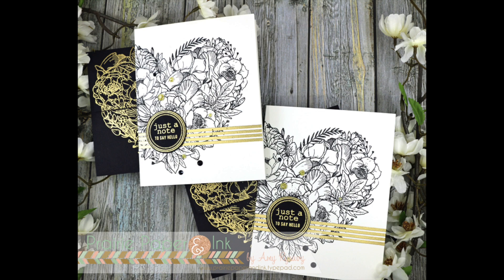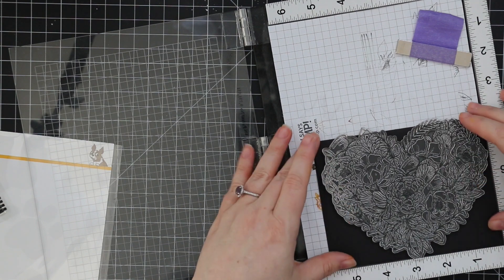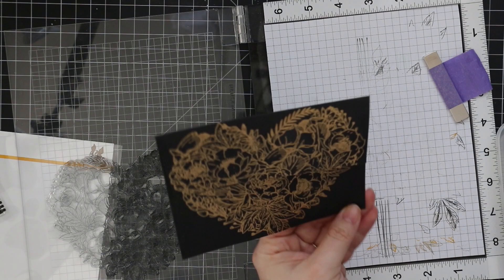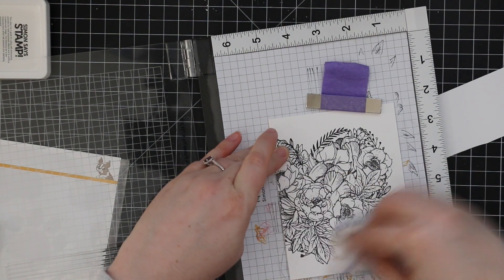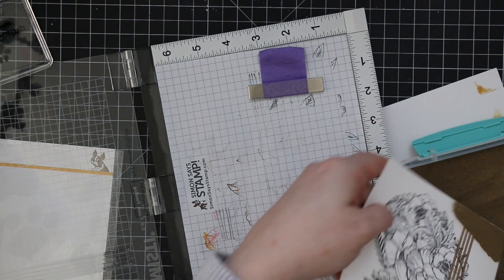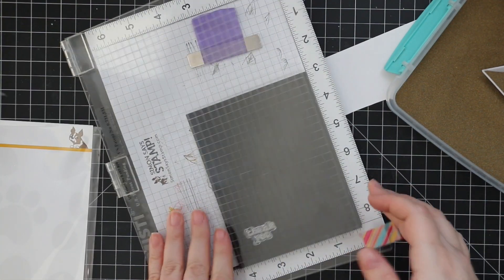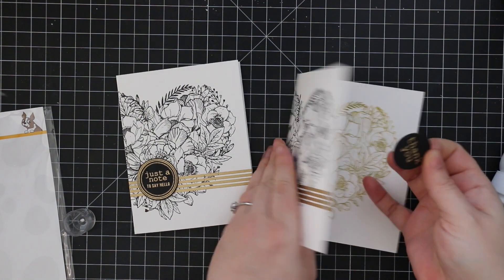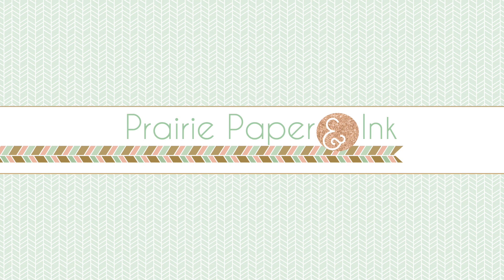Easy Black White & Gold Cards with SSS Botanical Heart Stamp Set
• Tim Holtz Distress Archival Ink Pad MINI KIT 1